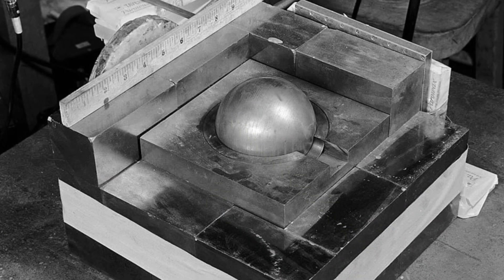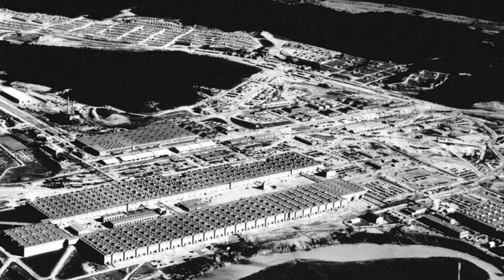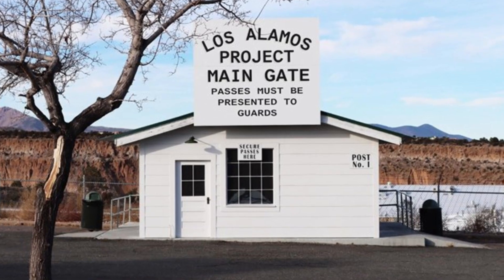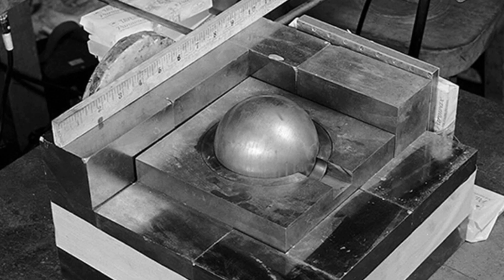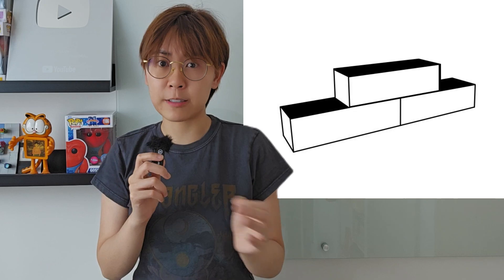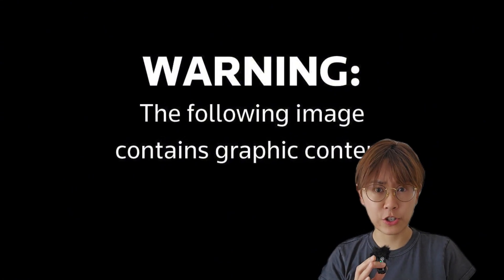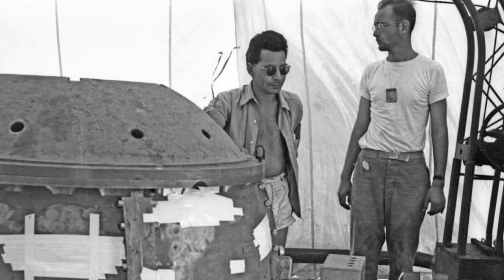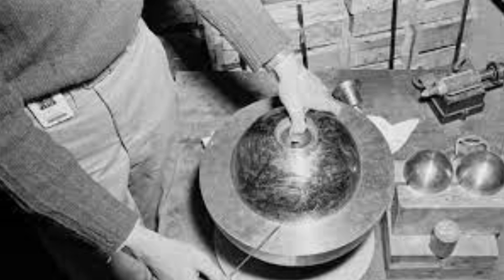What was the Demon Core? Physics Gone Wrong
The story of the "Demon Core" is one of the most haunting and cautionary tales in the history of nuclear physics. This 6.2 kg sphere of plutonium became infamous for the two deadly accidents it was involved in, leading to the deaths of two physicists, Harry Daghlian and Louis Slotin, in 1945 and 1946 respectively.

**First Accident: Harry Daghlian (August 21, 1945)**
Harry Daghlian was a 24-year-old physicist working on the Manhattan Project. On that fateful day in August 1945, Daghlian was conducting an experiment to determine the critical mass of the plutonium core. To do this, he was placing tungsten carbide bricks around the core to reflect neutrons back into it, a method used to increase its reactivity. As more reflectors are added, the core approaches criticality, where it can sustain a nuclear chain reaction.

During the experiment, Daghlian accidentally dropped a tungsten carbide brick onto the core, which caused it to go supercritical, meaning it began an uncontrolled chain reaction. The core emitted a burst of ionizing radiation, and although Daghlian quickly removed the brick, he had already received a lethal dose of radiation. He developed severe radiation burns and radiation sickness, succumbing to his injuries 25 days later.

**Second Accident: Louis Slotin (May 21, 1946)**
Less than a year after Daghlian's death, the same plutonium core claimed another life. Louis Slotin, a Canadian physicist, was conducting a similar criticality experiment, often referred to as "tickling the dragon's tail." In this experiment, Slotin was using a beryllium shell, which also acted as a neutron reflector, to bring the core closer to criticality. He used a screwdriver to separate the two halves of the beryllium shell, effectively controlling the reaction. However, during the experiment, the screwdriver slipped, causing the two halves to come together fully, and the core went supercritical.

The room was instantly flooded with a burst of intense radiation. Slotin, standing closest to the core, absorbed a fatal dose. He knew immediately what had happened and tried to minimize the exposure of others in the room. He would later describe a "sour taste" in his mouth and a sensation of heat, common symptoms of acute radiation exposure. Slotin died nine days later from severe radiation poisoning.

After these two tragic incidents, the plutonium core was no longer used for such dangerous experiments. Instead, it was melted down and used in other nuclear tests. These accidents served as grim reminders of the lethal power of nuclear materials and the fine line scientists walked during the development of nuclear weapons. The "Demon Core" became a symbol of the dangers of pushing the boundaries of scientific experimentation too far.